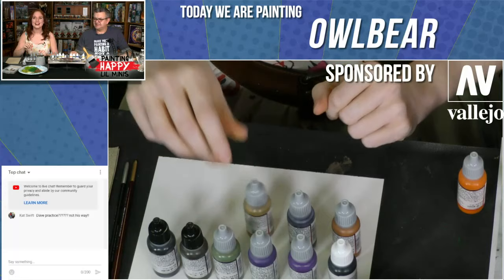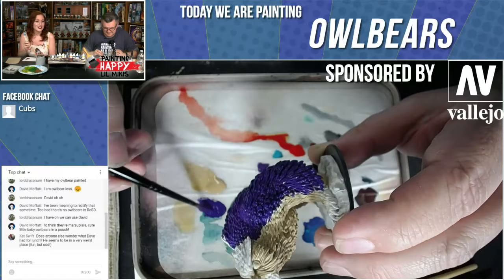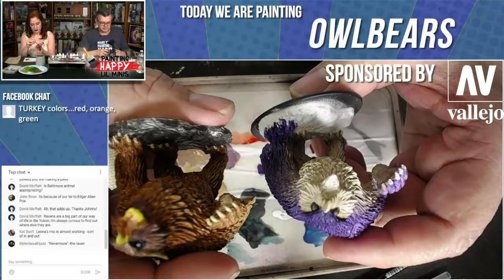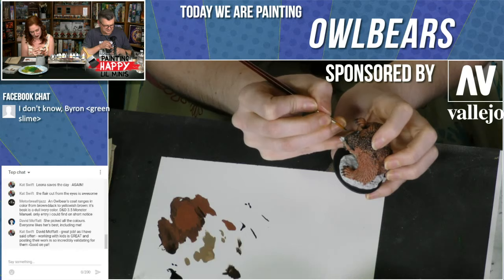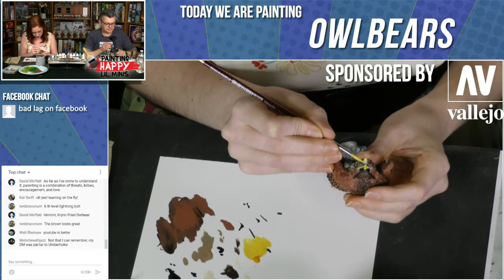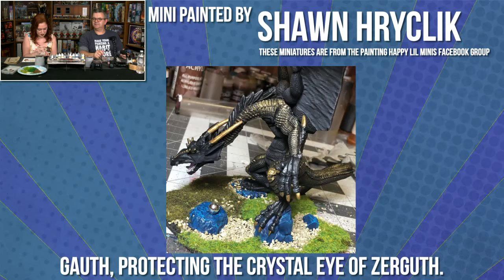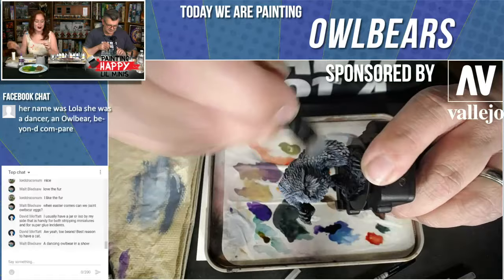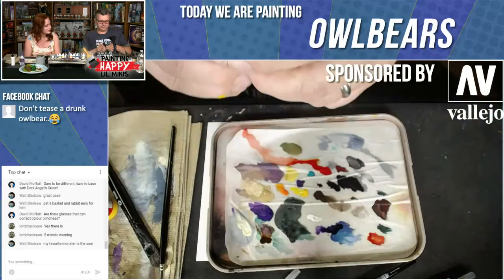DnD Miniatures | WizKids Owlbear Sponsored by Vallejo | Painting Happy Lil Minis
Today we are painting WizKids owlbears using Vallejo paints! In this wpisode, Dave ends up painting two different owlbears and uses a drybrushing technique. Gretchen is able to paint her owlbear and discuss the ecology of these fantasy creatures!
If you have any questions, be sure to put them in the comments below!
It's a LIVE interactive tutorial and How-to show that gives you tips and tricks to learning new skills to paint miniature figures, plus a chance to connect with your artist and gaming community.
Game Trade Media
Game Trade Media or GTM is a commercial Twitch channel and multimedia production company. 𝘽𝙧𝙞𝙣𝙜𝙞𝙣𝙜 𝙩𝙝𝙚 𝙇𝙖𝙩𝙚𝙨𝙩 𝙞𝙣 𝙂𝙖𝙢𝙞𝙣𝙜 𝙉𝙀𝙒𝙎. Weekly shows featuring what is new at your local game store and also items that are available to order. As well as information about up and coming games, events and live interviews from conventions.
Hosts: Gretchen Settle and Dave Taylor
Producers: Johnny Rose, Dave Taylor, Leona Cicone
Editor: Leona Cicone